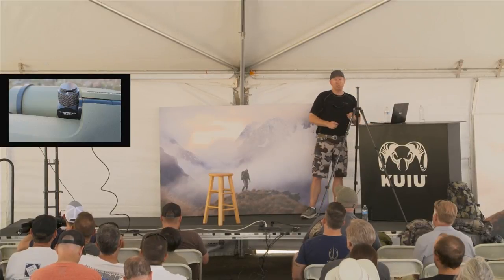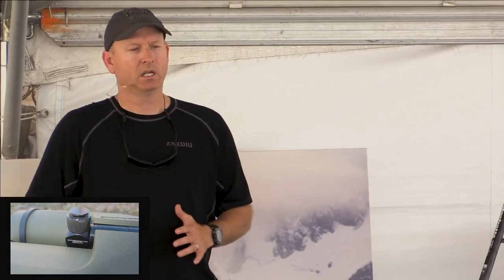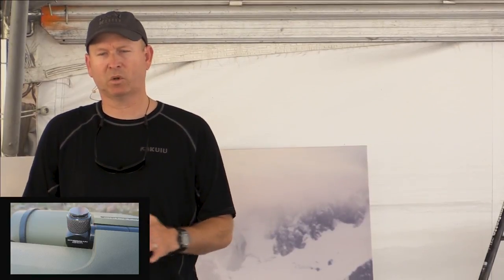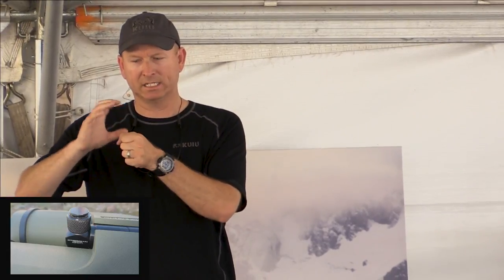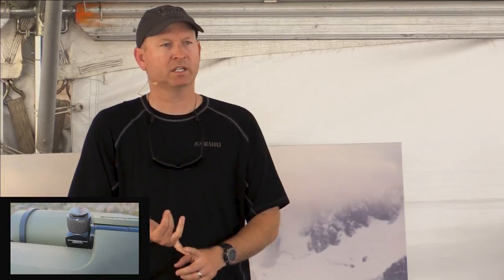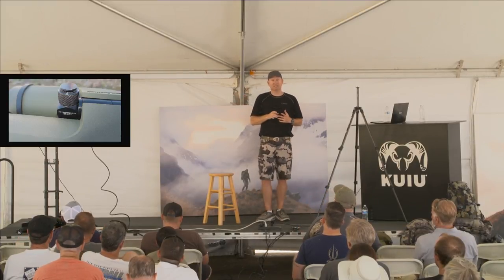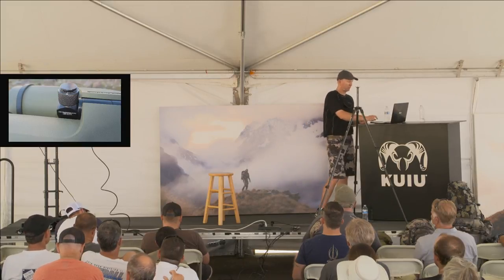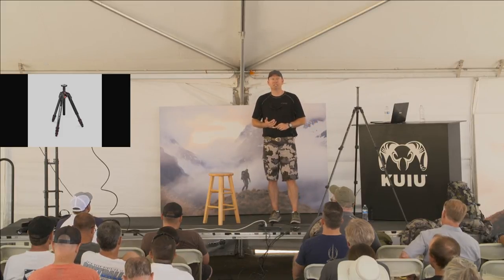This is the Best Glassing Accessory - Jay Scott